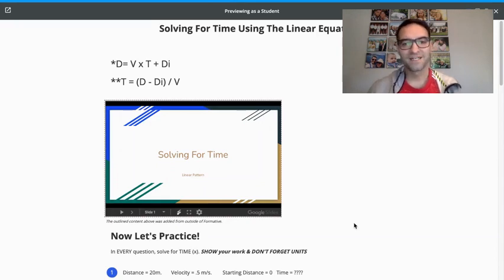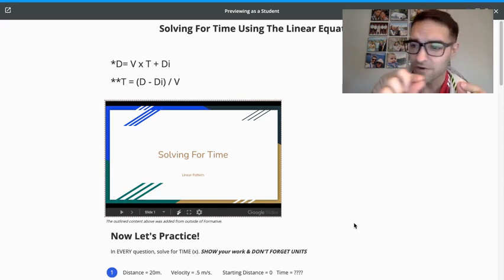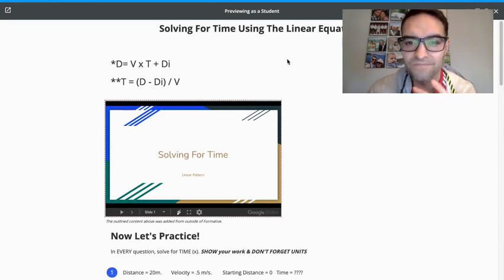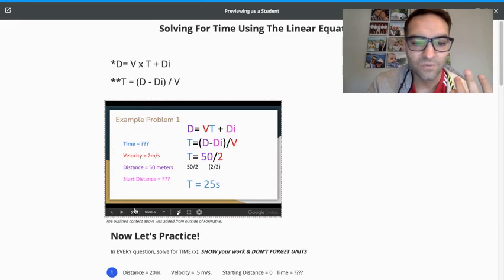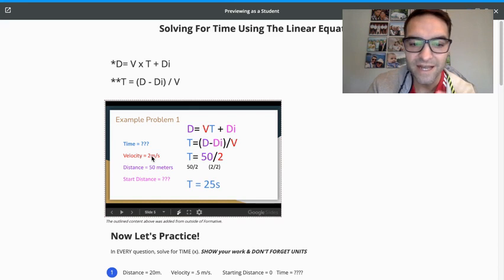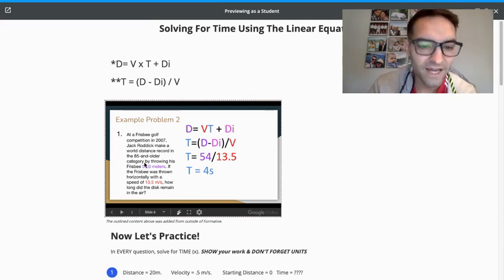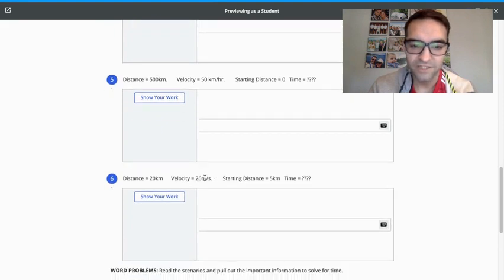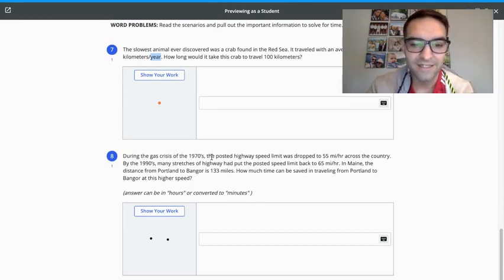Solving for Time - Linear Relationships